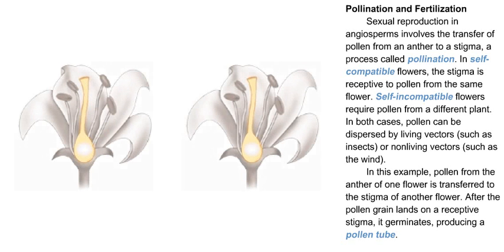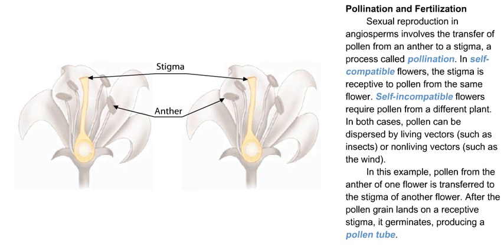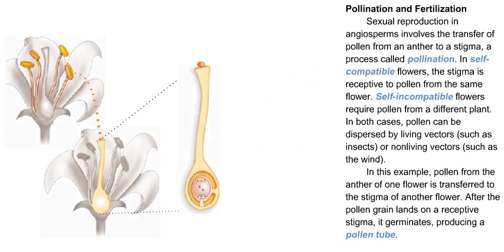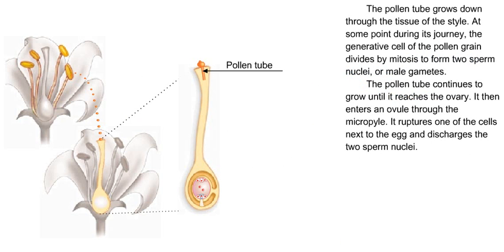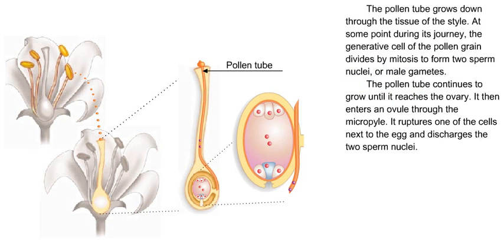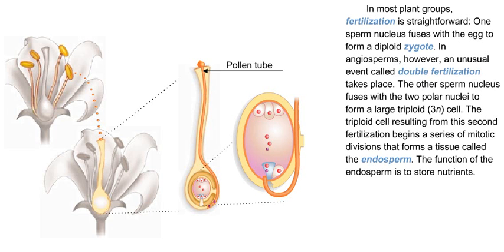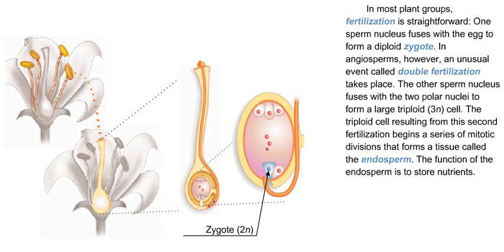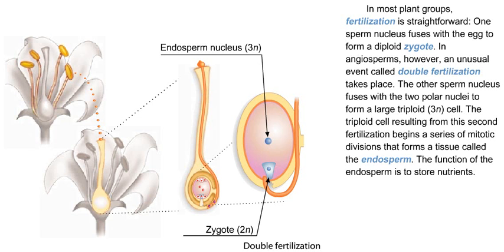9- pollination & fertilization in flowering plants flash.wmv